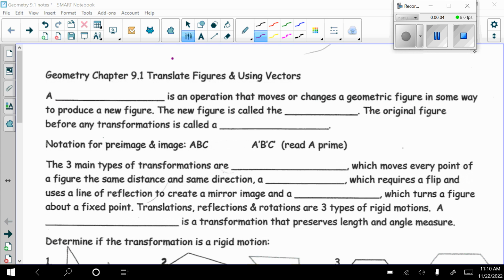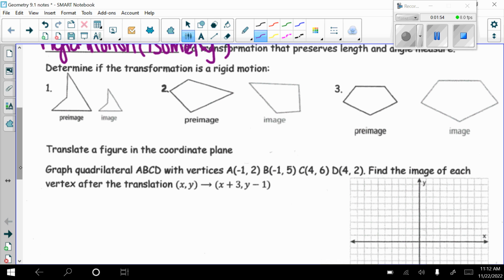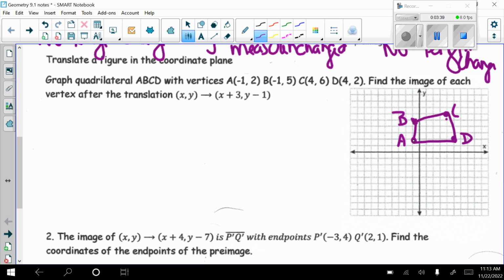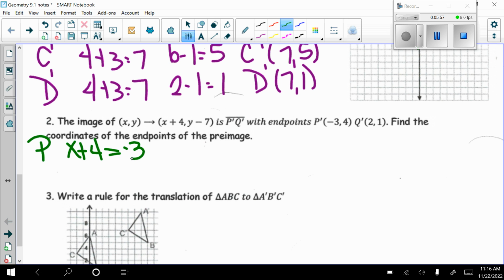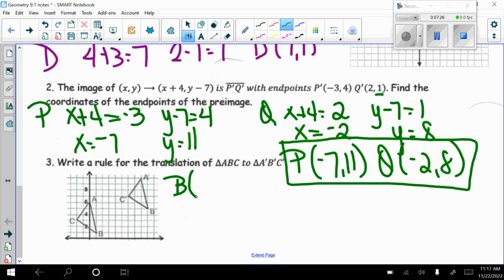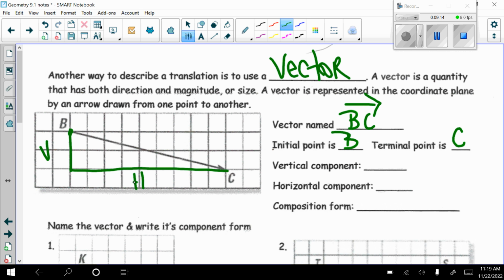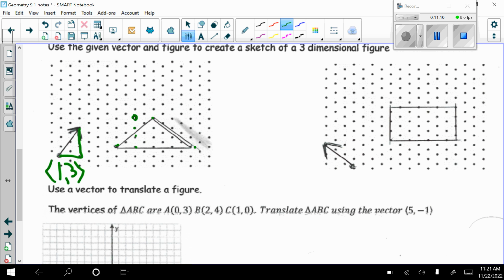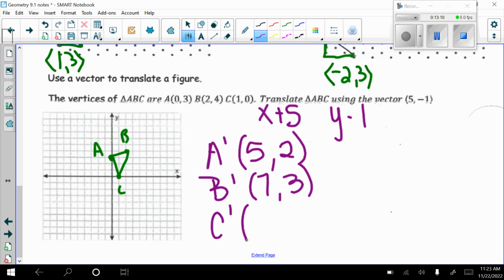Geometry 9 .1 translations video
Translate figures & use vectors